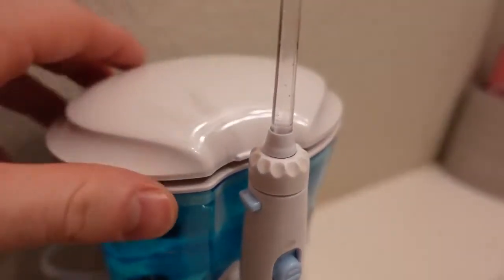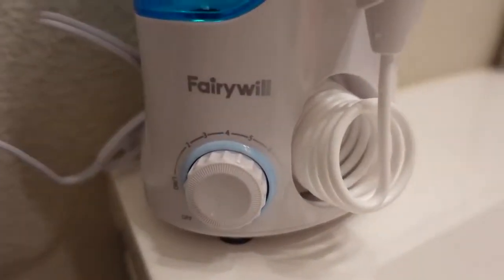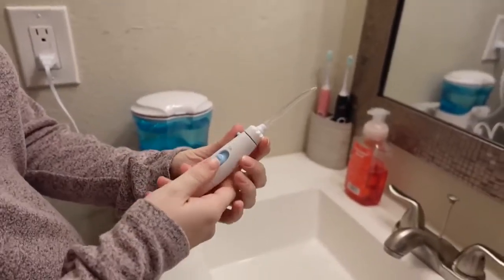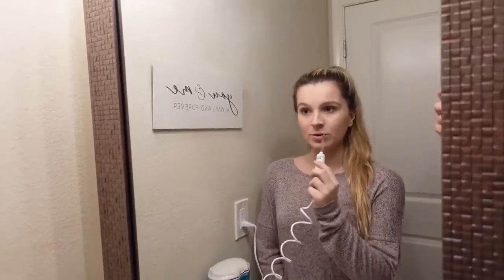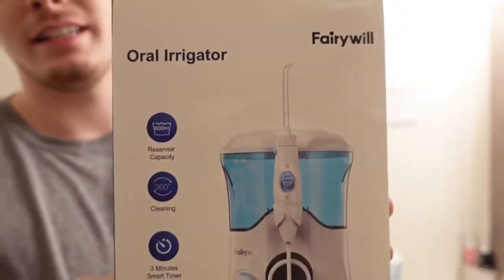Fairywill Waterflosser demo and review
Fairywill #1 Brand Choice of Dentists

Electric toothbrushes are nothing new, but you might wonder what could possibly make more changes to your teeth as well as your smile, and here is the answer.